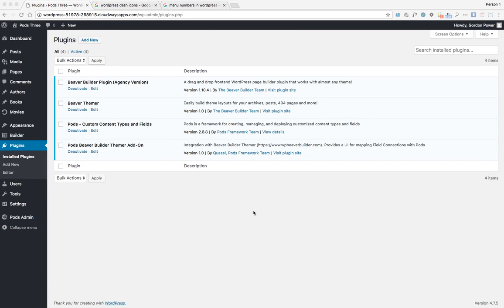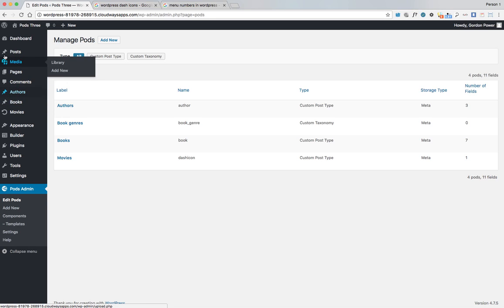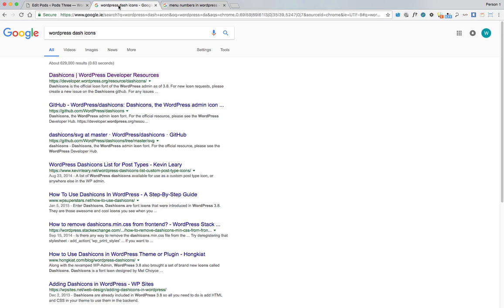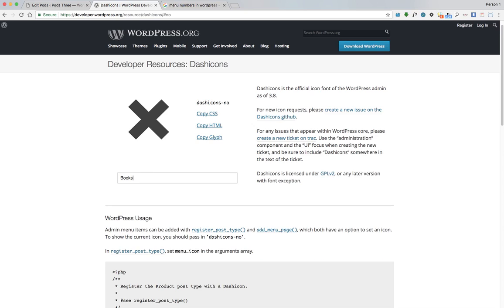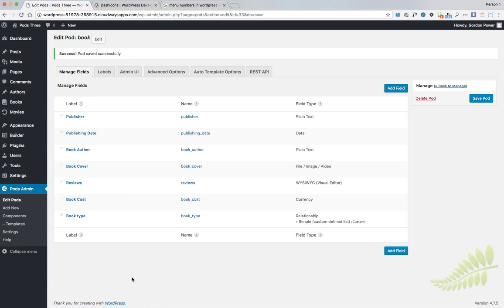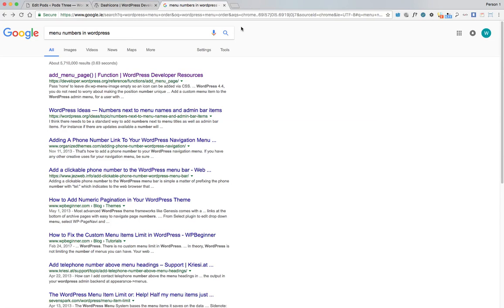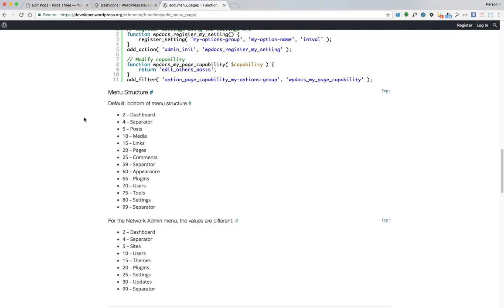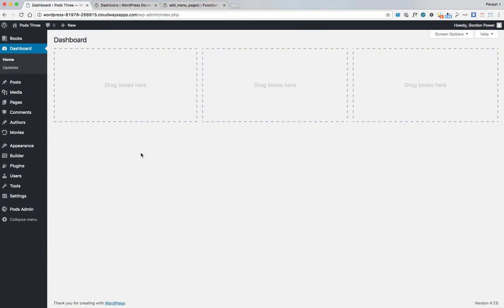How to change the WordPress menu item order and icons using the PODS plugin.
Two really great tips for creating a really nice interface for your clients.

Beaver Builder Page Builder and Themer that I use on my sites.